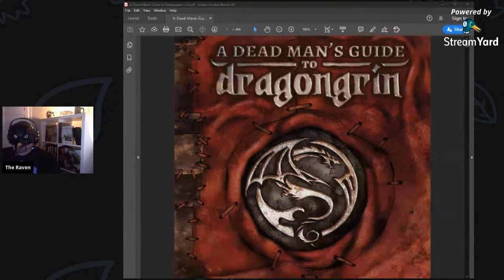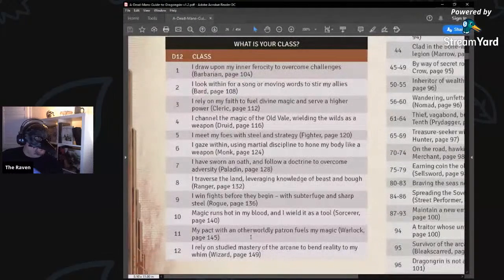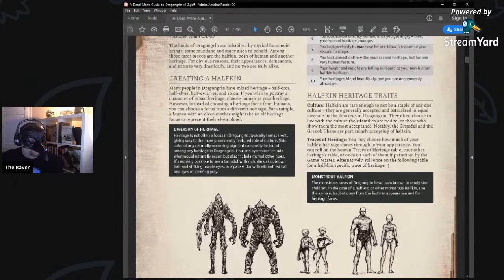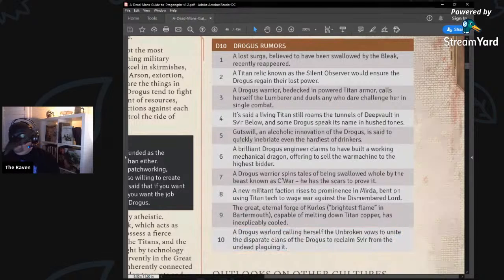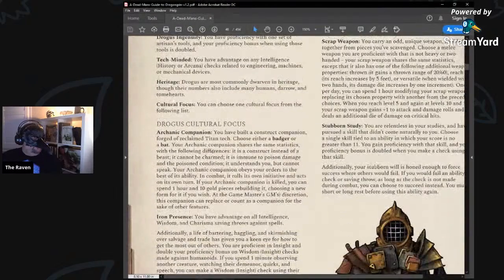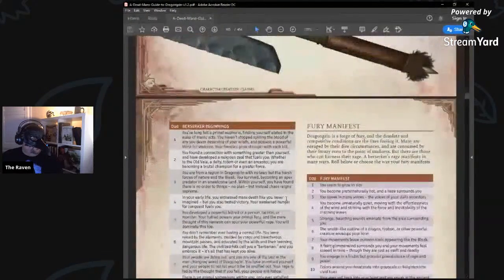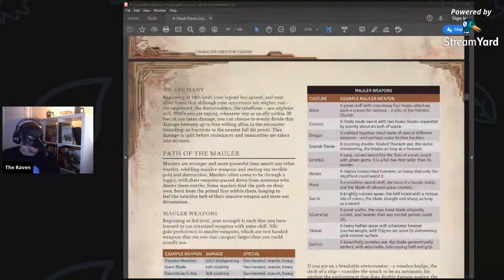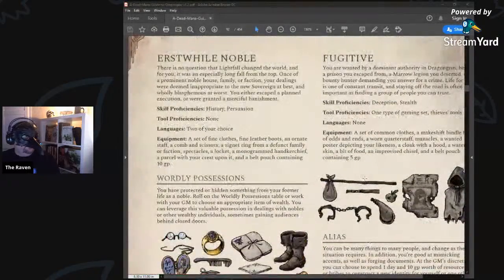The Raven's Nest - Dragongrin Character Creation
Welcome to the Raven's Nest! This is my space for live streaming!

Today, we are going through Character Creation for Dragongrin, a D&D 5e setting, using A Dead Man's Guide to Dragongrin (aDMG).